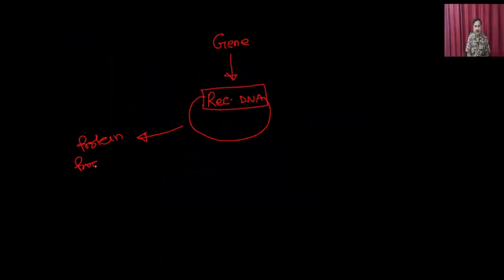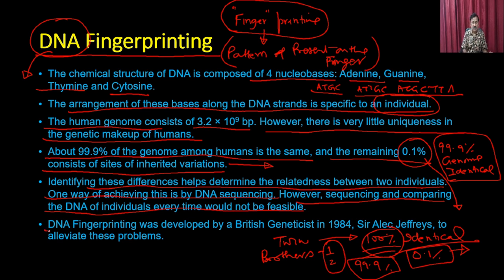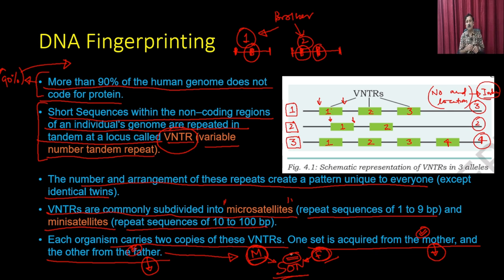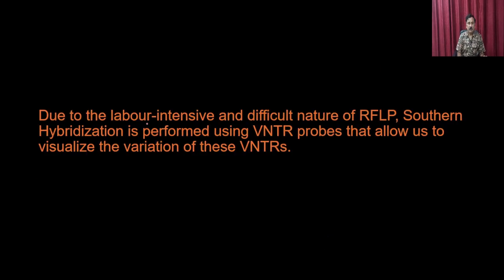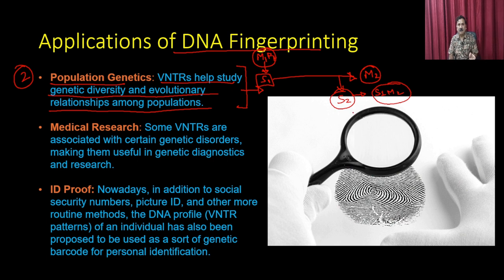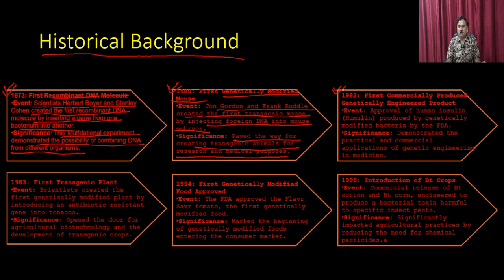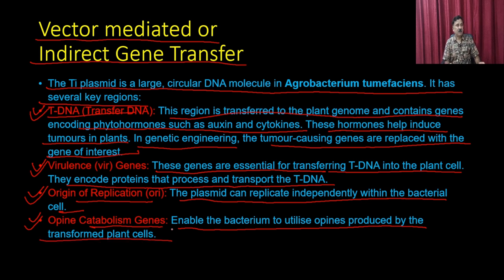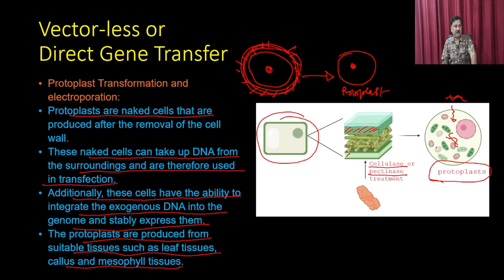Application of Recombinant DNA Technology Part-1